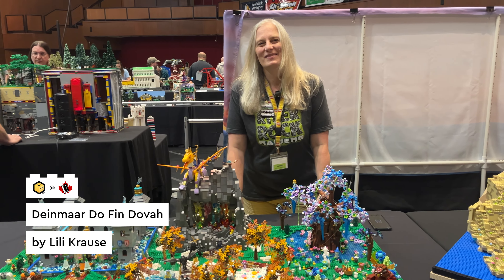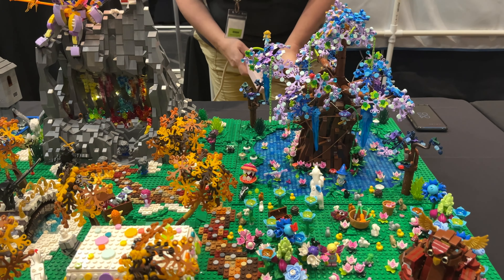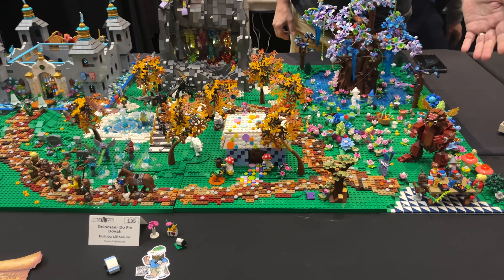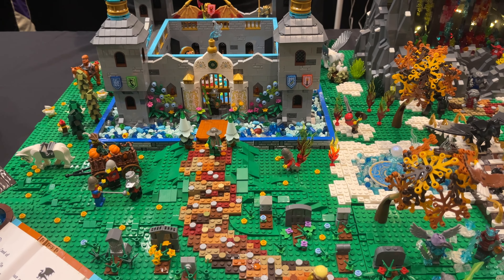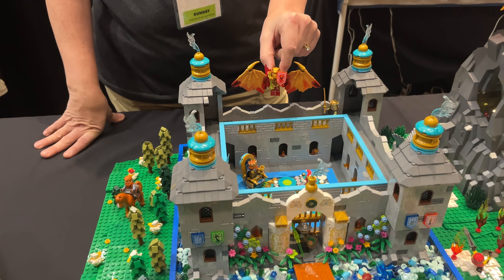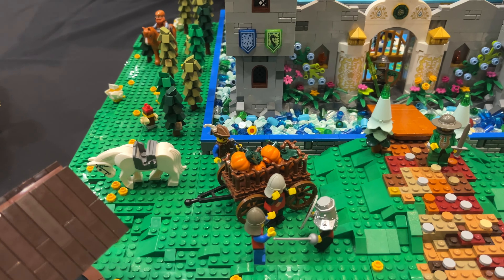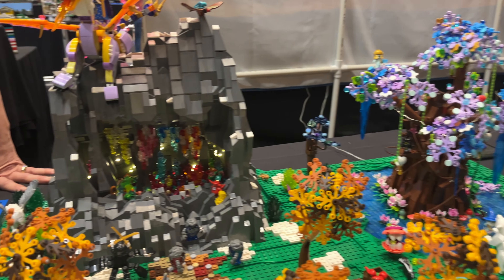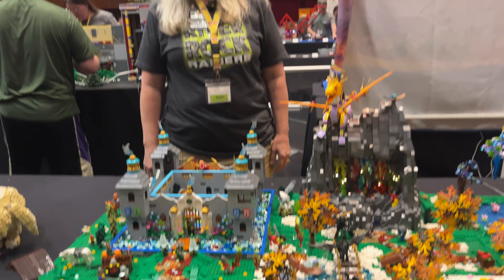Brickcan 2024: Deinmaar Do Fin Dovah by Lili Krause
Check out *Deinmaar Do Fin Dovah by Lili Krause* from BrickLink's visit to Brickcan 2024!